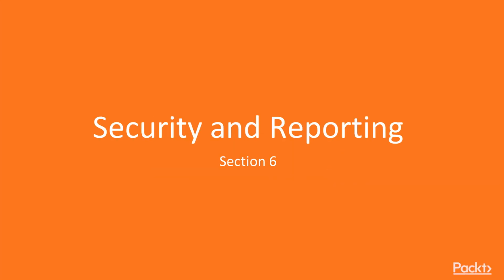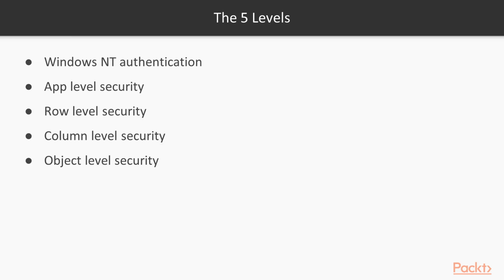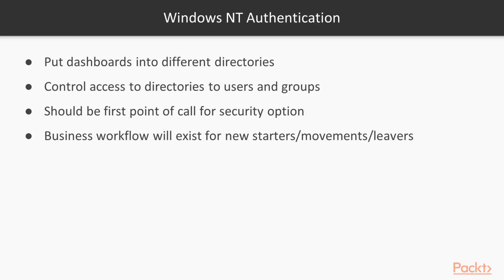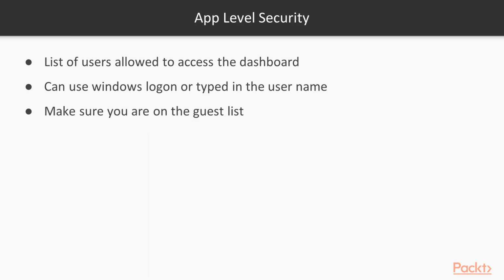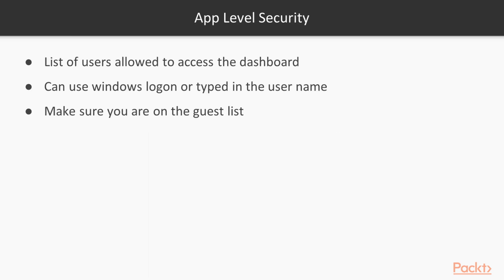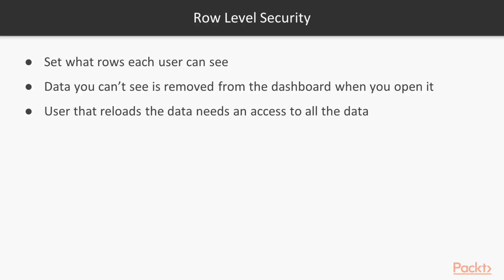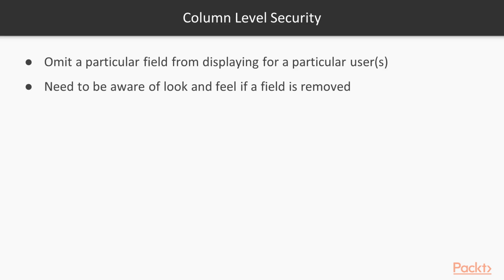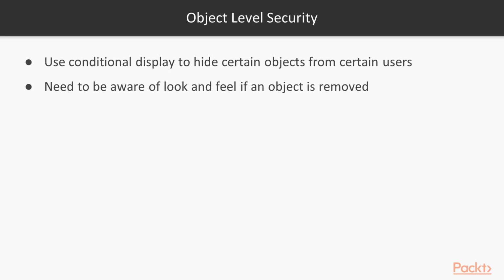Mastering Data Visualization with QlikView : The 5 Levels of Security | packtpub.com